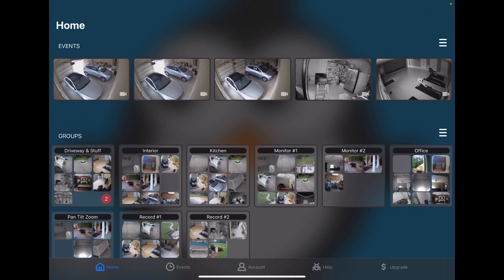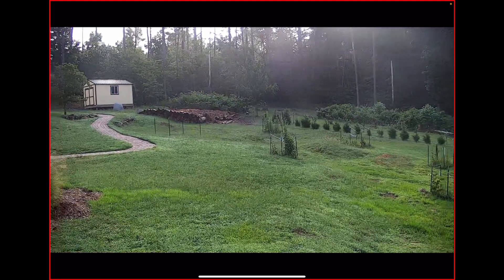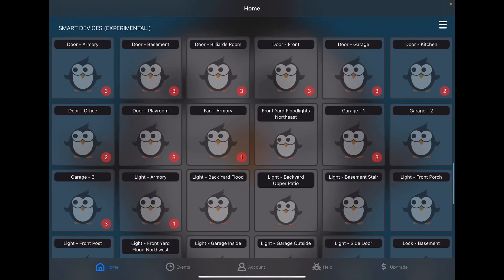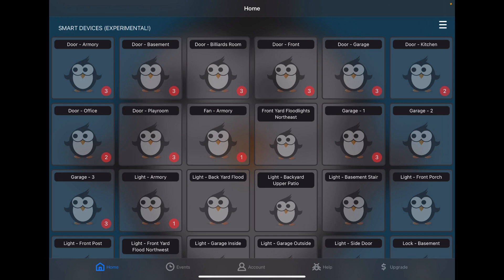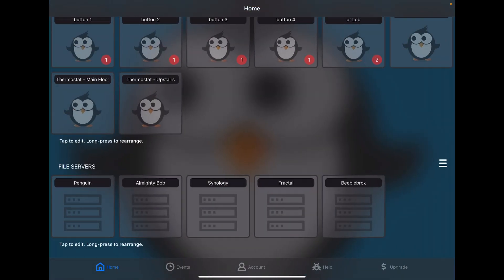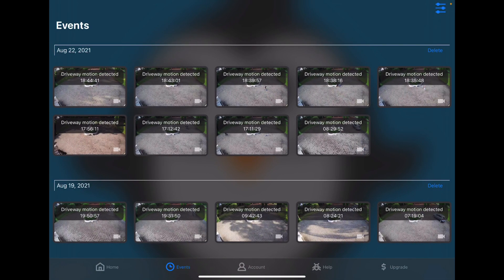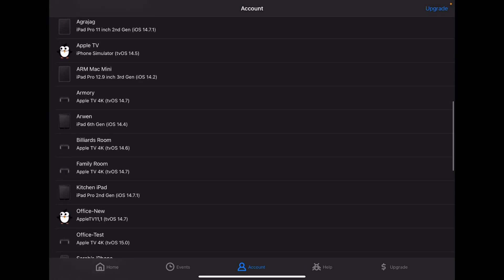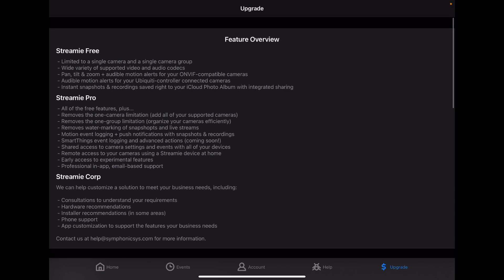An Introduction to Streamie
Streamie provides a best-in-class user experience on your iPhone, iPad, Apple TV and Mac (coming soon!), with an intuitive user interface that makes it simple to discover, stream, record and monitor your HomeKit, Ubiquiti UniFi Protect and ONVIF-compatible IP cameras, with advanced audio and video codec support, the ability to synchronize your settings across all of your devices, Smart Home integration that ties your home automation system to your cameras, and in-app integrated technical support options for getting assistance when you need it. Download Streamie today which is free to use with one camera.